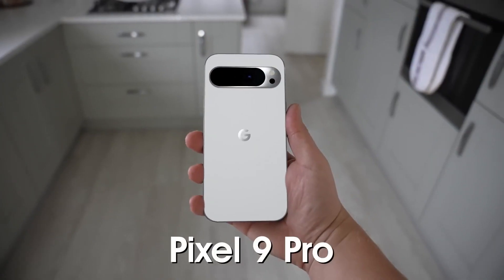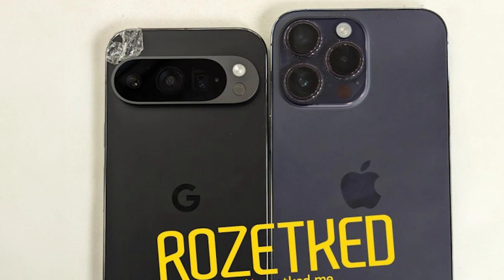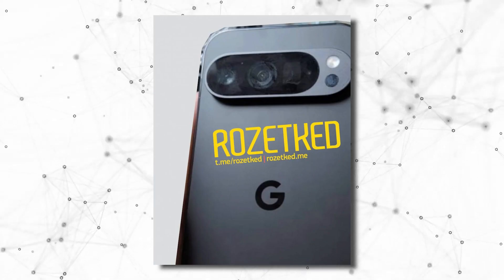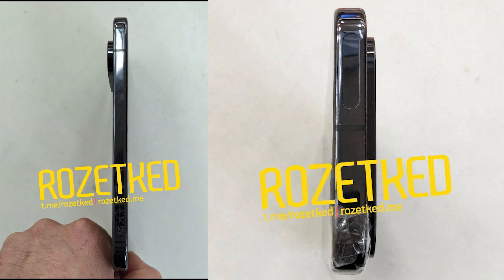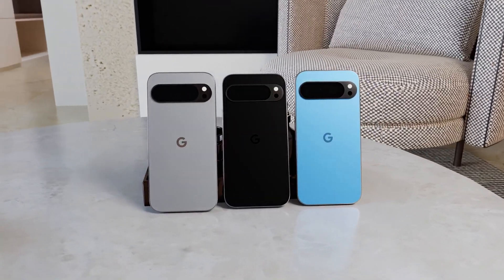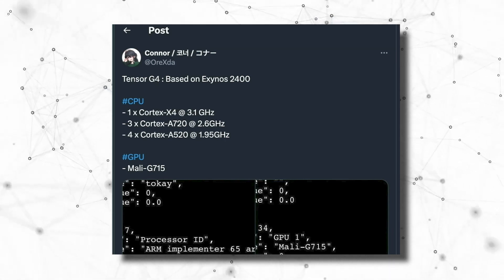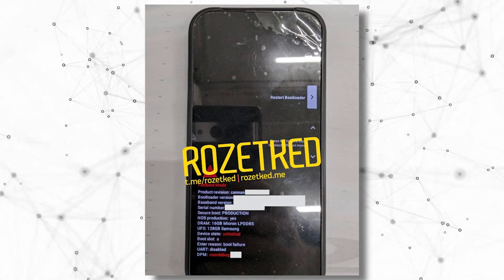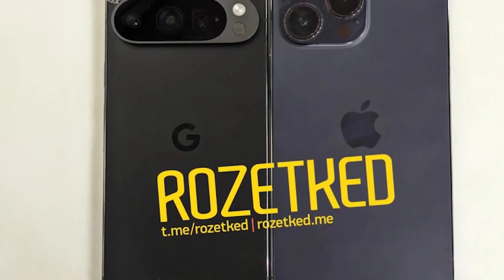Google Pixel 9 Pro HANDS-ON LOOK - APPLE IN DANGER??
Google Pixel 9 Pro is will be launching in october and couple of its live hands on images have surfaced online. Design looks very promising. Pixel 9 Pro will be having Google's latest Tensor G4 chipset.
Hands on images show case the full design of phone from top to bottom and left to right.

       Background Music